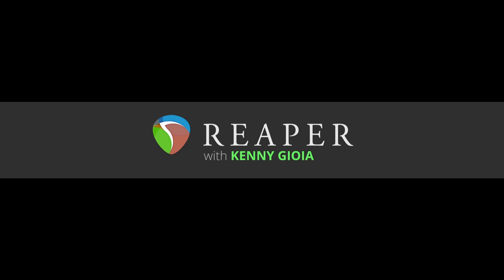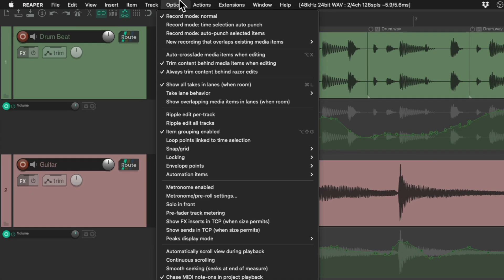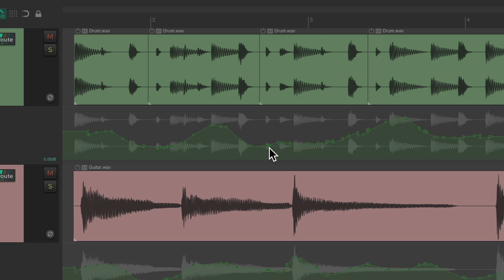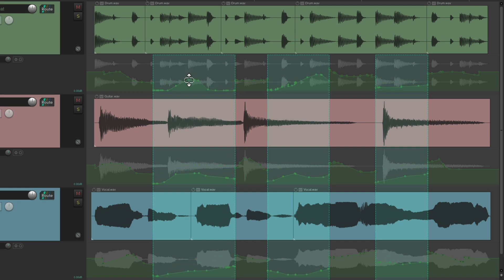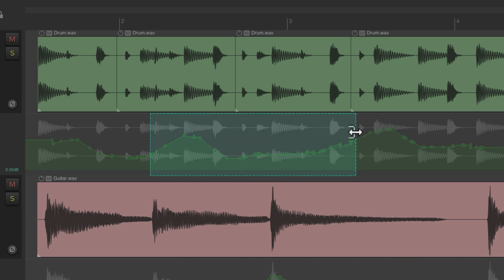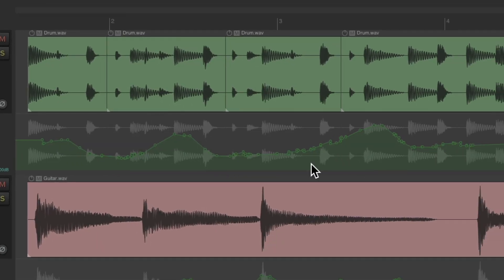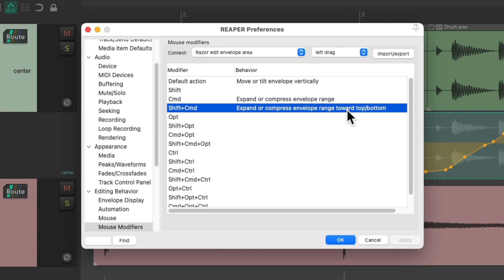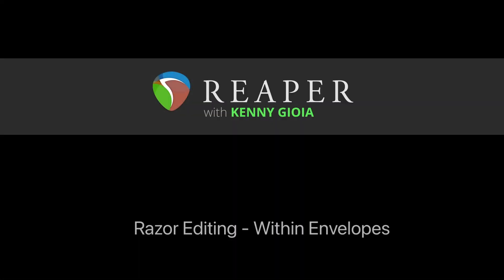Razor Editing Within Envelopes in REAPER